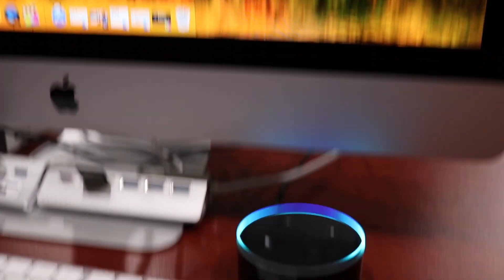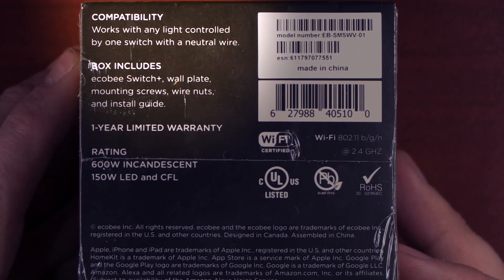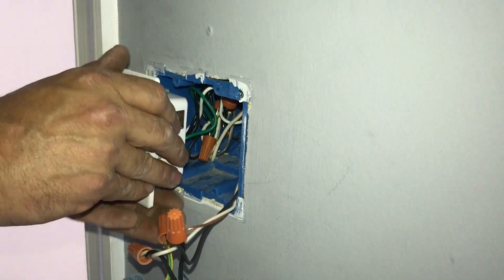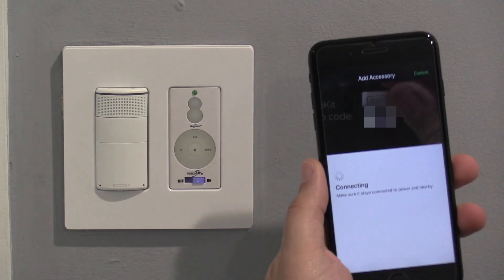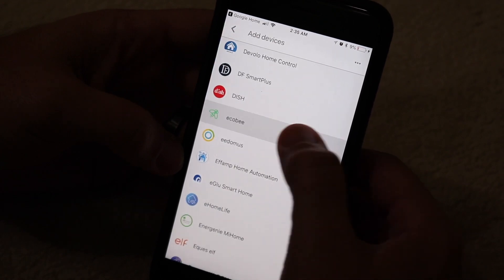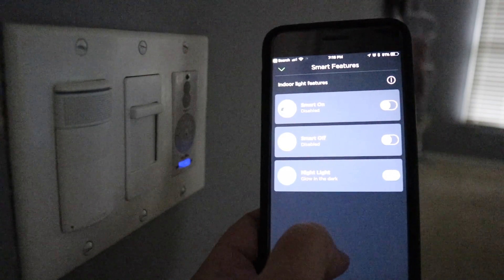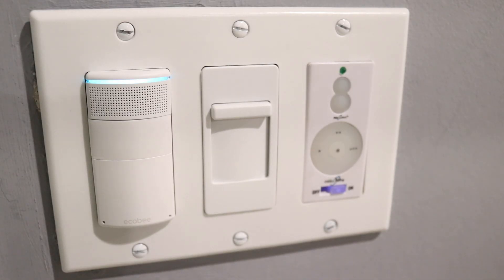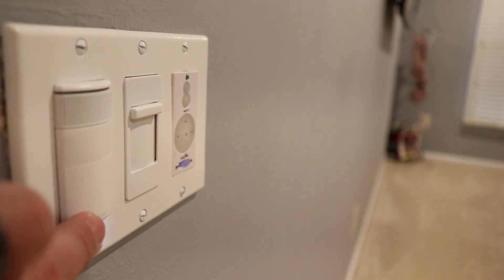Put Alexa where she belongs! - EcoBee Switch+ works with Homekit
Alexa has always taken up valuable space or is a total eyesore. Until now. Ecobee has released a brand new light switch that has Alexa built right into the light switch.

SUPPORT
It takes a lot of time and effect in putting out quality informative videos and I hope you would consider showing your support.

Regardless, I only recommend products or services I use personally and believe will add value to my viewers/readers. I am disclosing this in accordance with the Federal Trade Commission’s 16 CFR, Part 255: “Guides Concerning the Use of Endorsements and Testimonials in Advertising.” FOR MORE INFORMATION AND FULL FTC DISCLOSURE